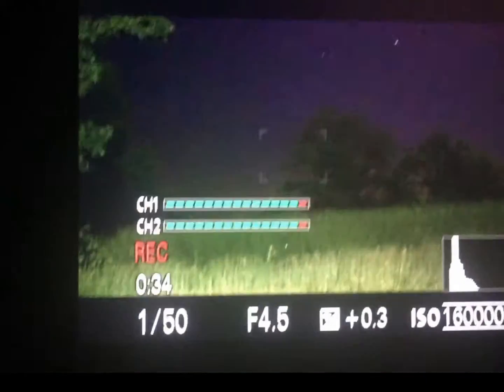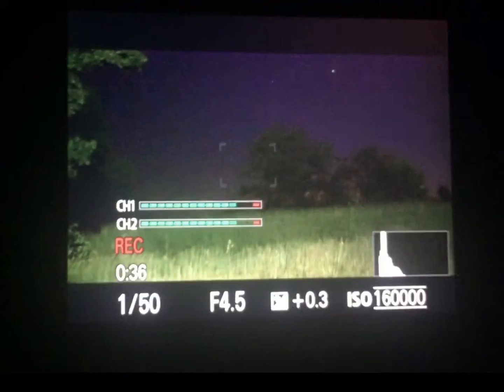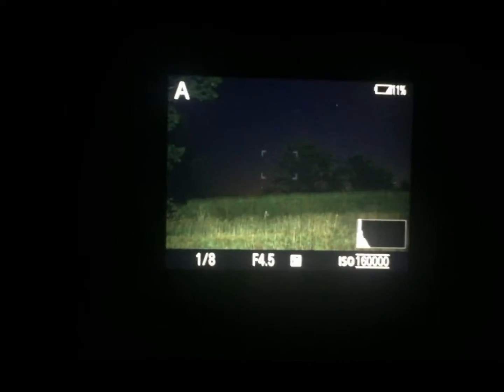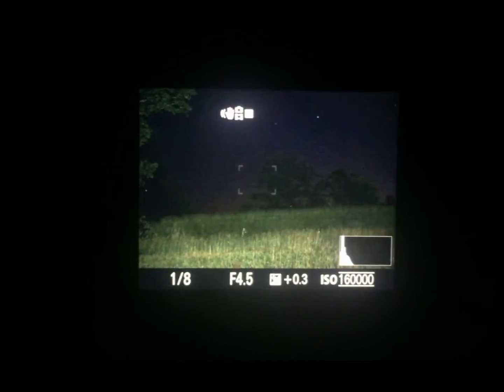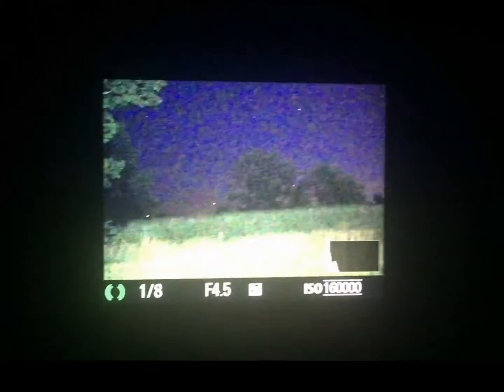Amazing A7S mark ii low light test!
Amazing low light A7S mark ii low light test!